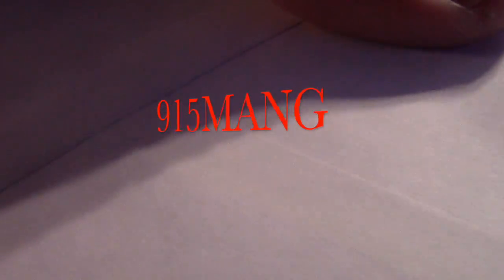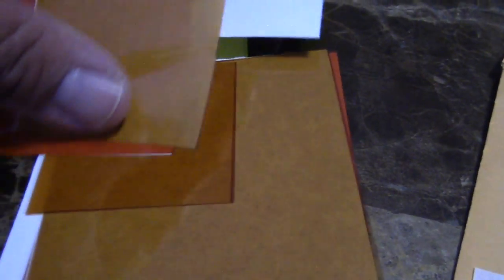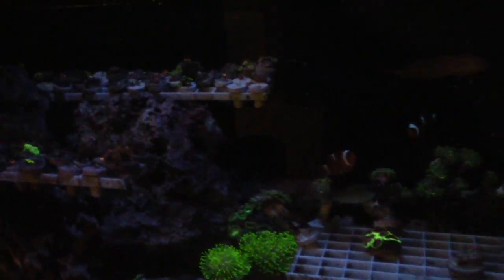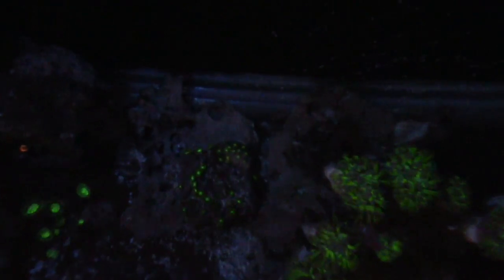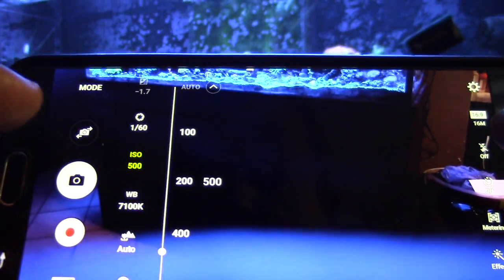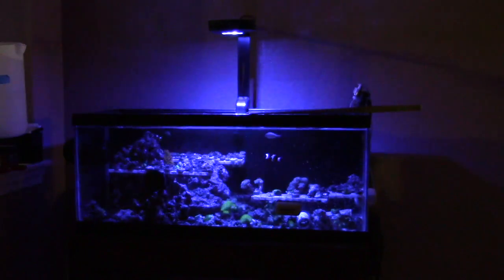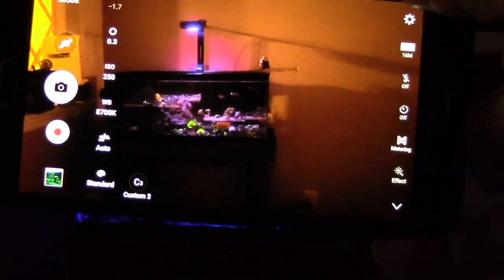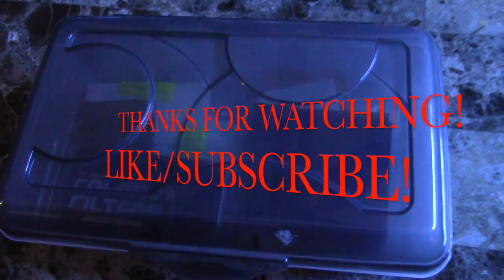REEF AQUARIUM PHOTOGRAPHY GEL FILTERS! | NOTE 8 CAMERA VIDEO QUALITY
Taking picture of an Aquarium is Difficult because of the Blue Lights. It doesnt matter if you have T5 or LED Lights. The Blue Spectrum is over powering.
The Best way to take care of this is with the settings, but even then you need a little help. So I got GEL FILTERS which help reduce a lot of the BLUE Lighting.
UPDATE OF THE 120G/45GCUBE  NANO REEF TANK SC AQUARIUM ALL IN ONE CORAL REEF TANKS!

I contacted Jeff and have permission to use his music.
Thanks Jeff Keep Putting out Nice Music!